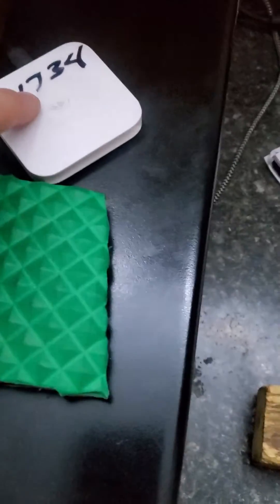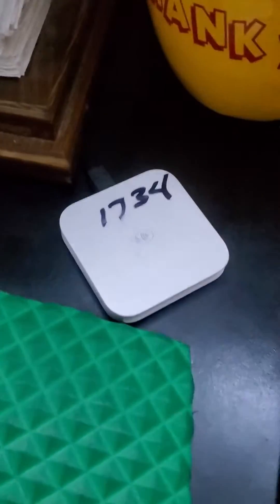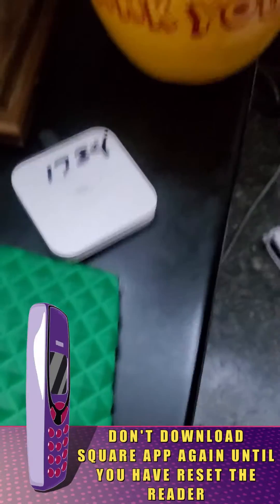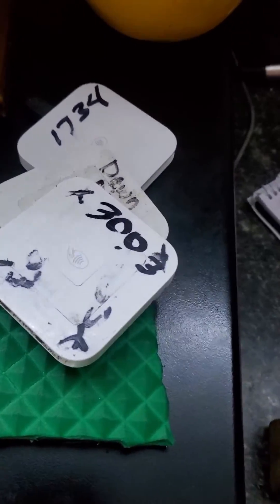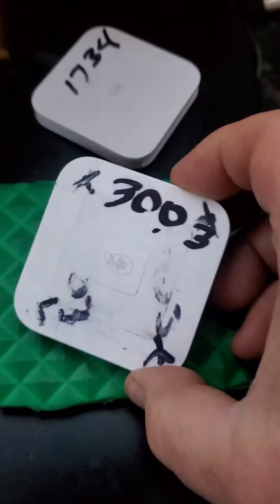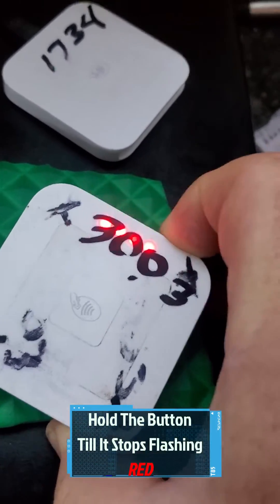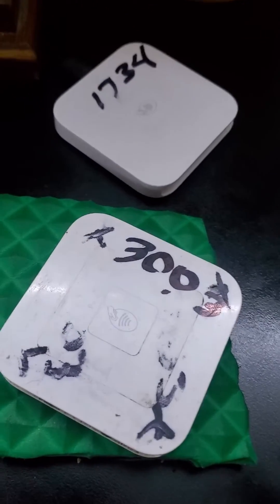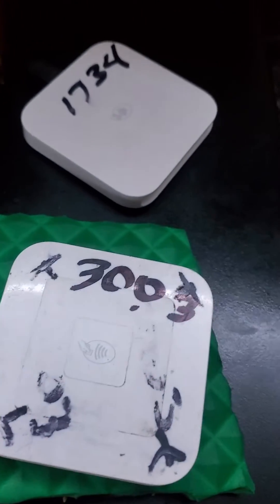Square App Not Working Right Square Credit Card Problem SOLVED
Having connection problems with your square touchless bluetooth credit card reader? You've updated all the software to your square touchless reader and it still flashes at you in the square application? Square Contactless reader won't connect to your phone and or work right? In less than two minutes you and I may be able to fix your square credit card reader and get you back to making sales again with Square.

We always post our latest videos on YouTube first.
RockinBurgersNDogs.com
Facebook.com/RockinBurgersNDogs - Food Truck In Wyoming
JolliestClaus.com
Facebook.com/JolliestClaus - Hire Santa In Wyoming